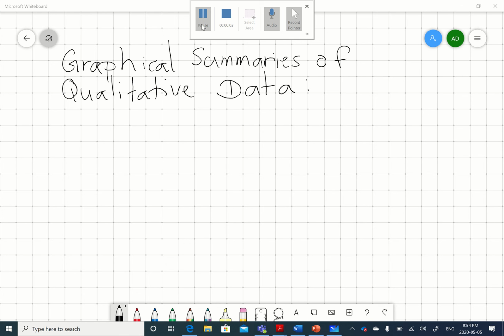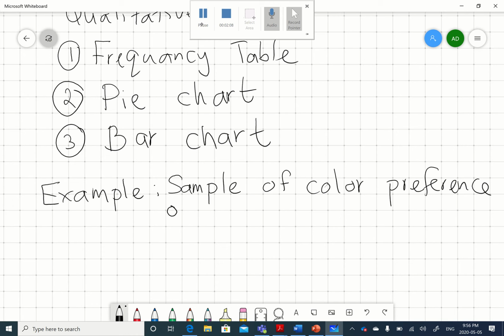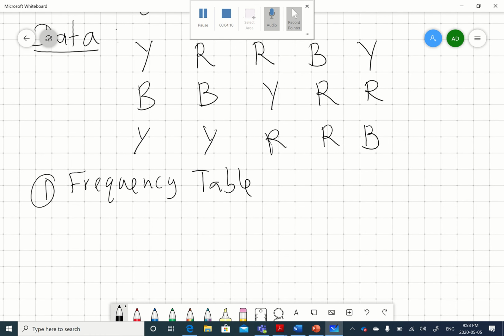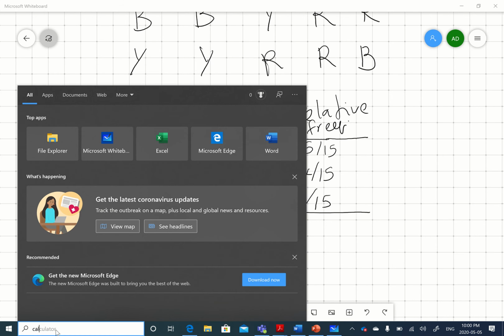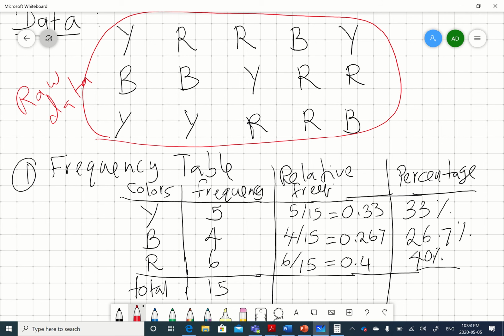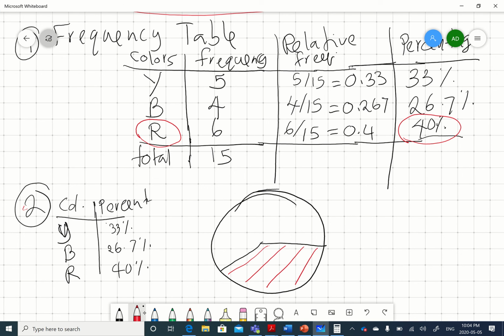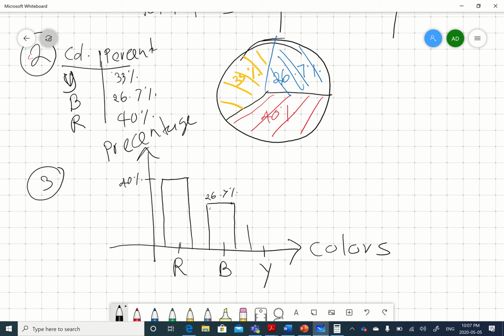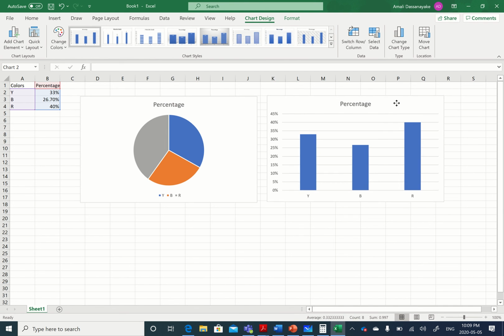Graphical Summaries - Qualitative Data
In this video, Dr. Placida shows you how to summarize a qualitative data using frequency tables, pie charts and bar charts in Excel.